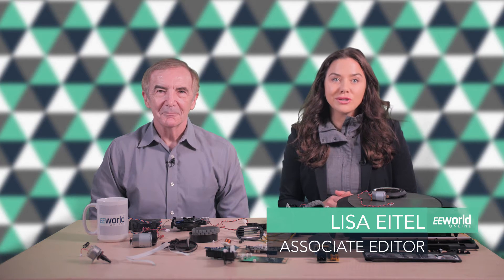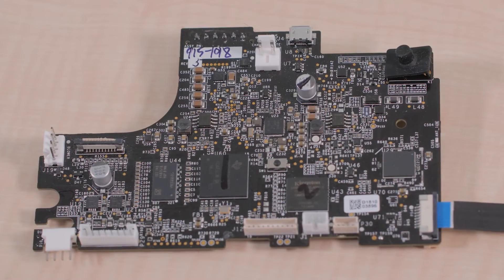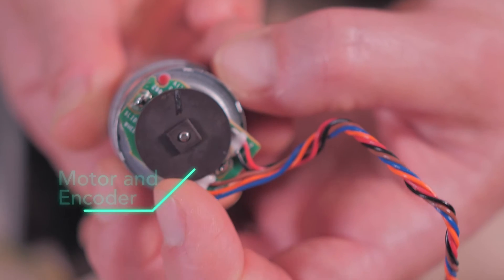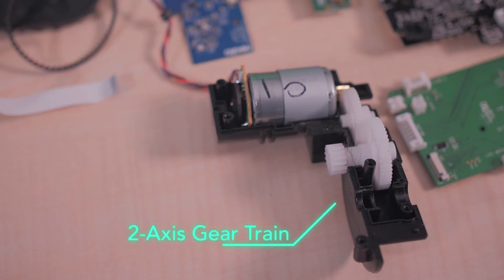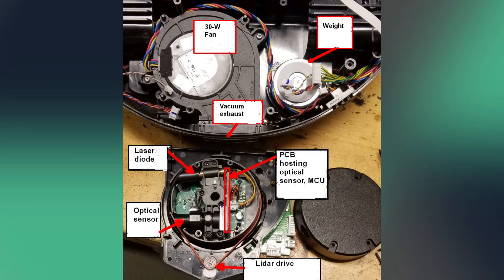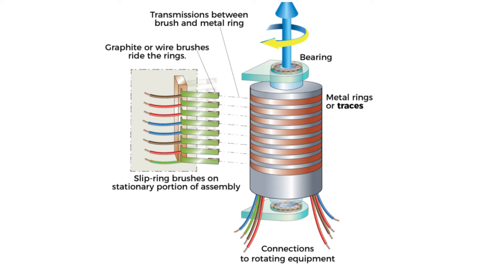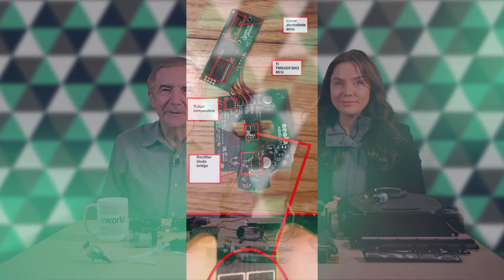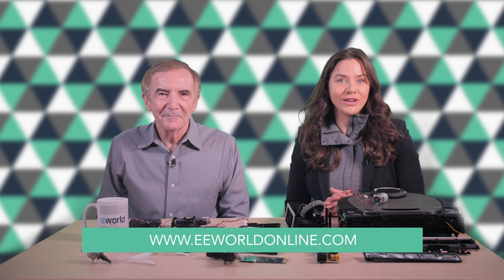Teardown: D7 robot vacuum from Neato Robotics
The D7 robot vacuum from Neato Robotics in California boasts a lot of navigational features such as zone cleaning, no-go lines, and floor plan mapping. We tore down a D7 to see how these features are implemented and to get a close look at the lidar unit that helps the bot find its way around.